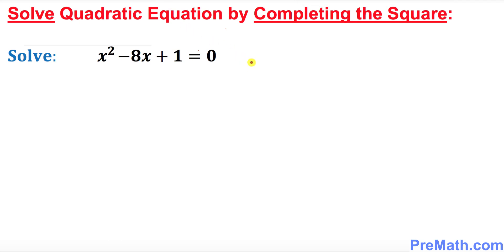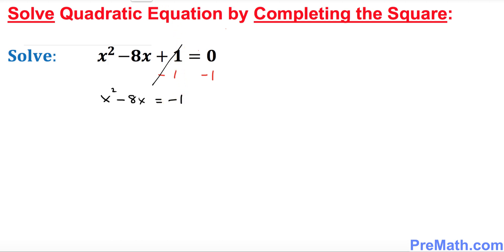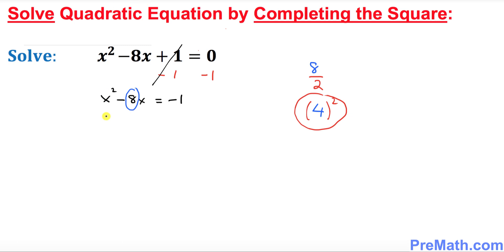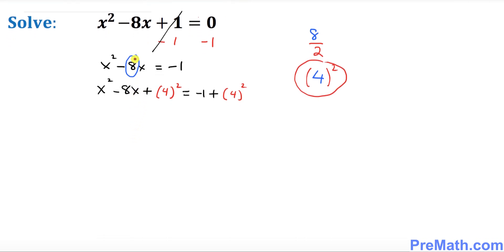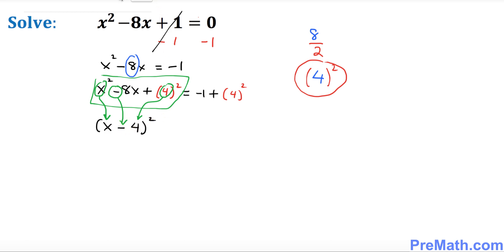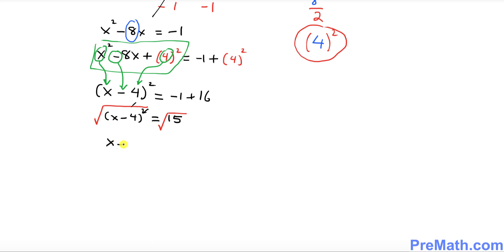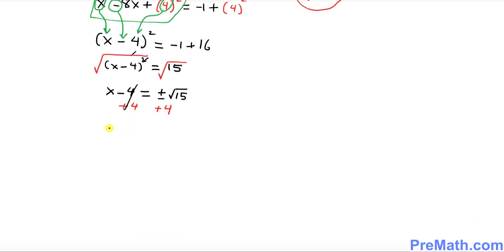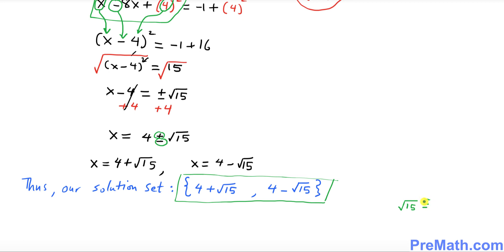Solve by Completing the Square: Step-by-Step Tutorial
Step-by-Step Tutorial on How To Solve Quadratic Equations by Completing the Square. By PreMath.com